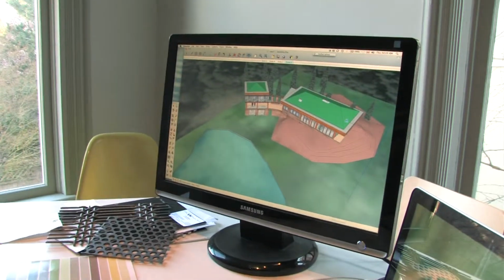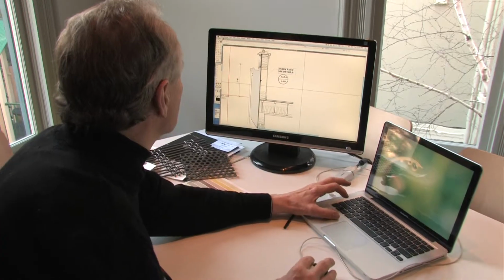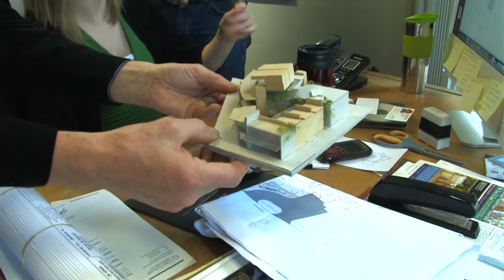Architect - Tight Cut.mov